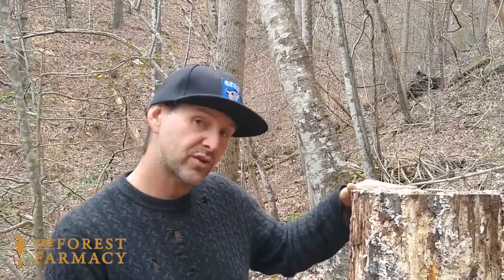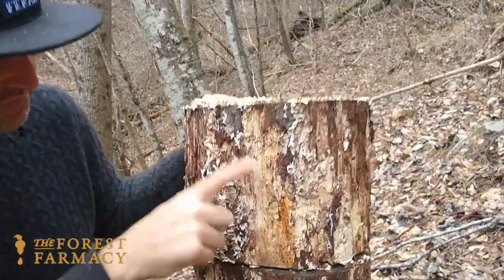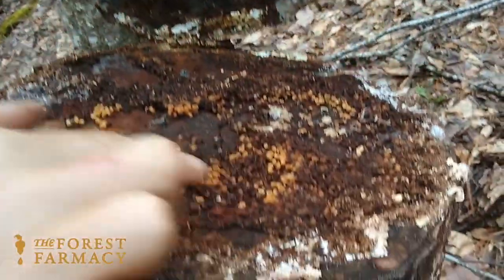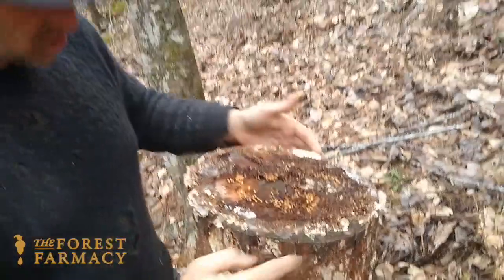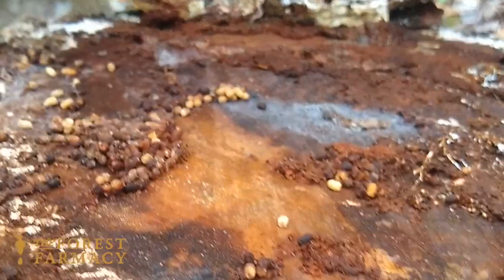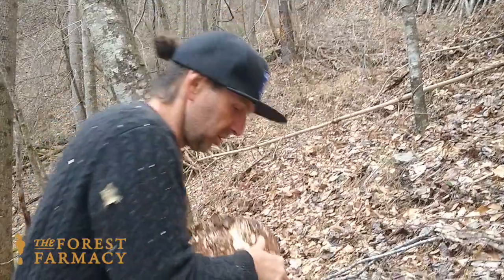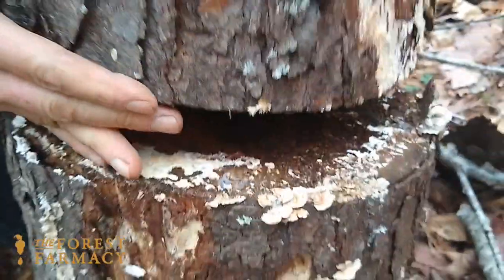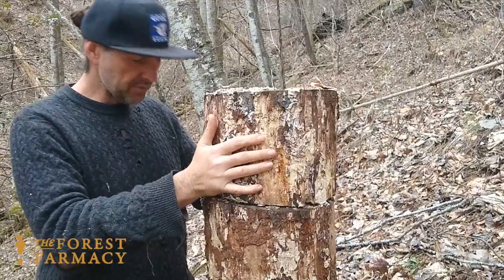2 Year Old Mushroom Totem l Growing Mushrooms at Home l Chicken-of-the-Woods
Chris heads out to the woods to visit a mushroom totem he inoculated with chicken-of-the-woods sawdust spawn two years ago. See what to look for to know your mycelium has taken hold, and what not to worry about on your logs.